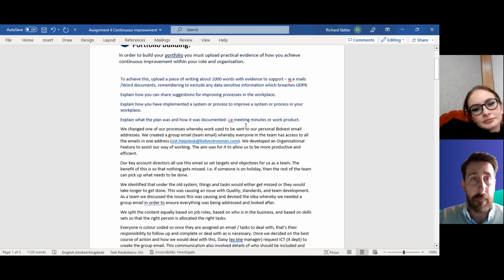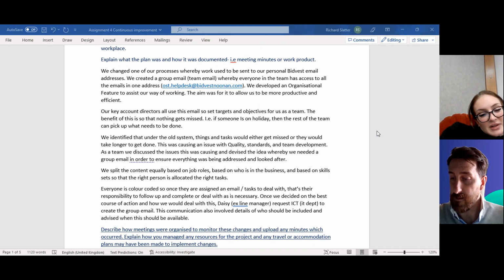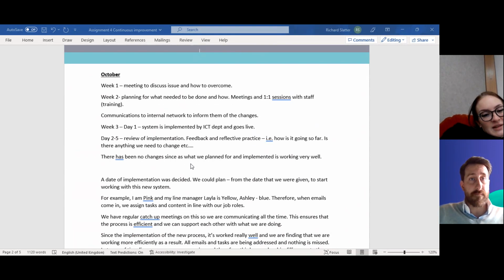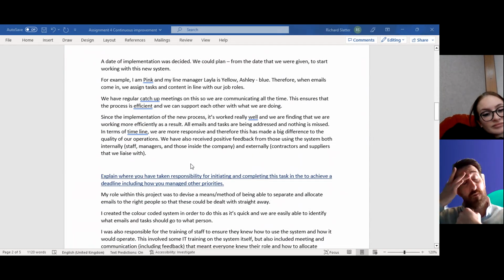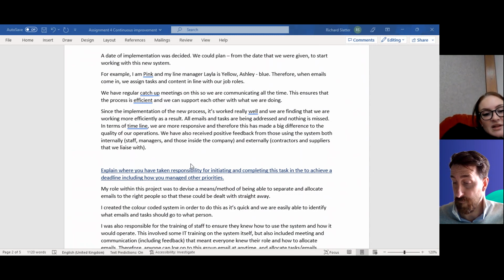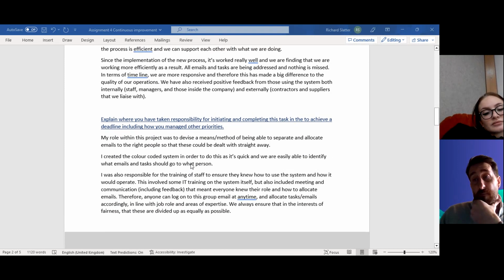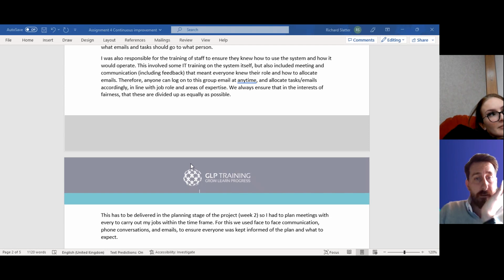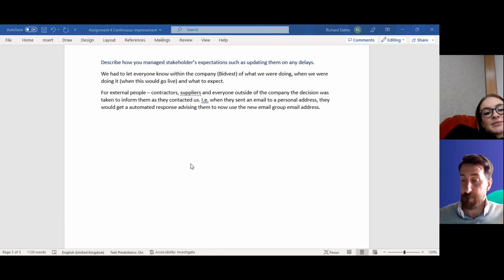Jade Smith Continious Improve and Project work